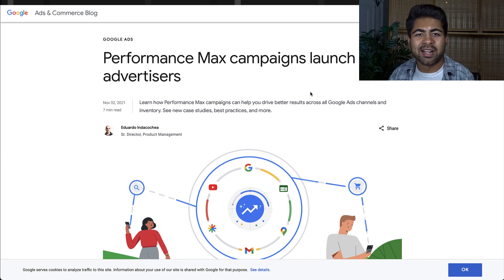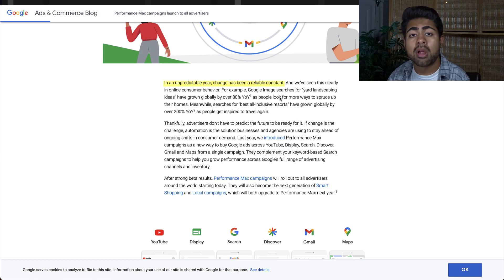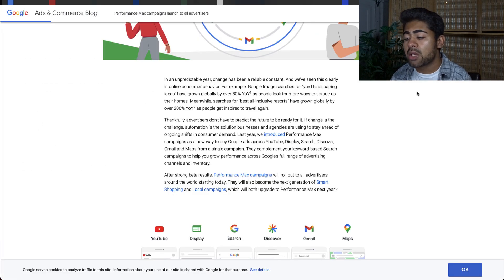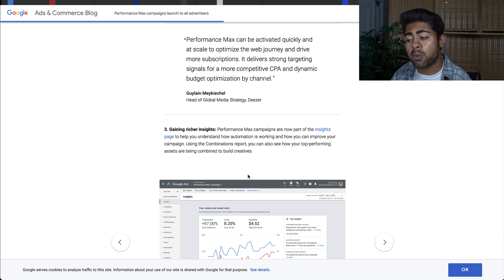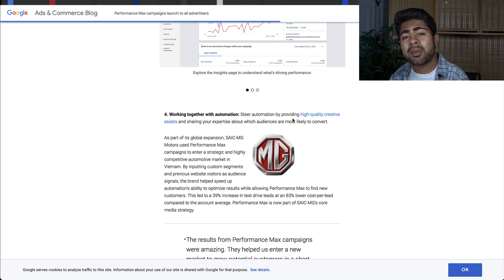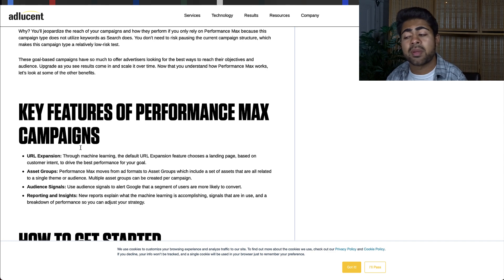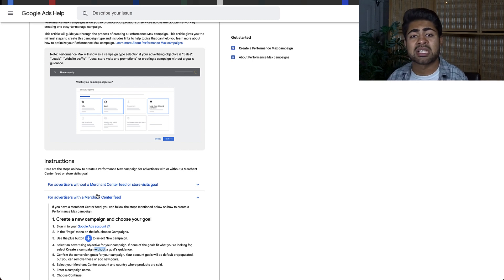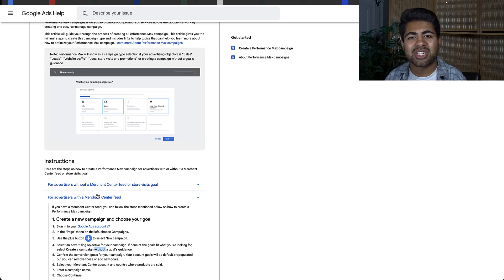Google Ads Performance Max Campaigns Explained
Google Ads just recently made the Performance Max campaigns available for the majority and in this video, I explain what they are and their impact on Shopify and eCommerce.